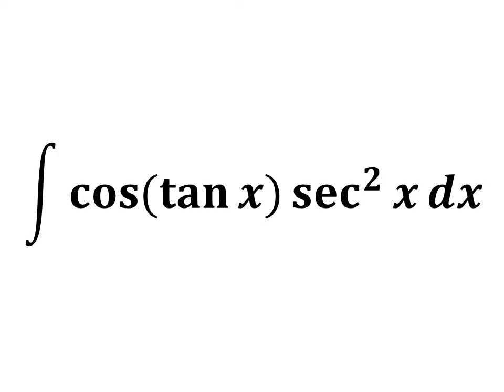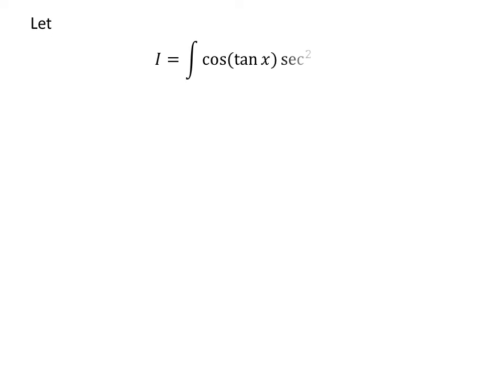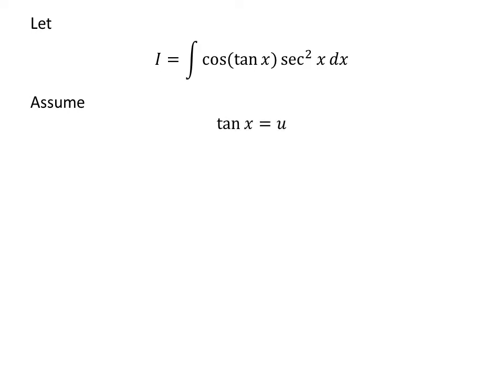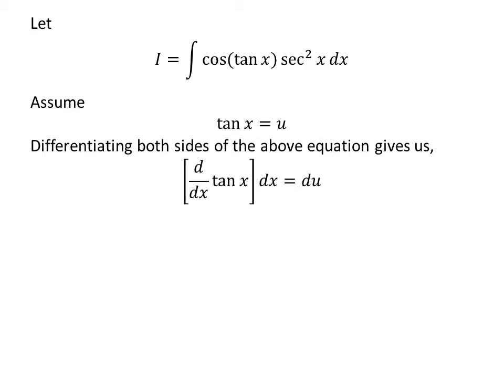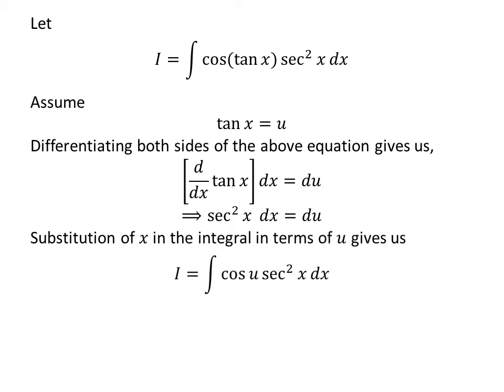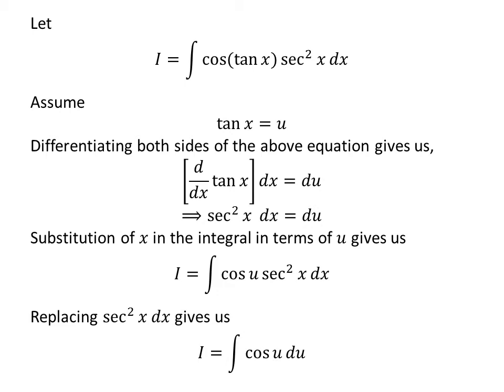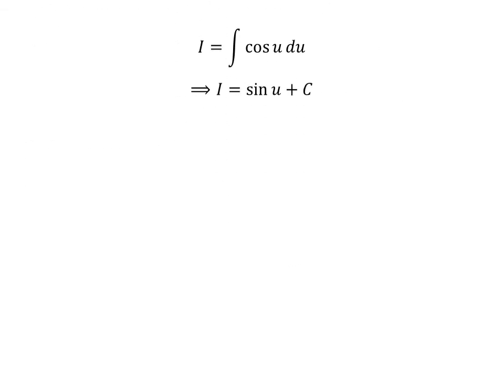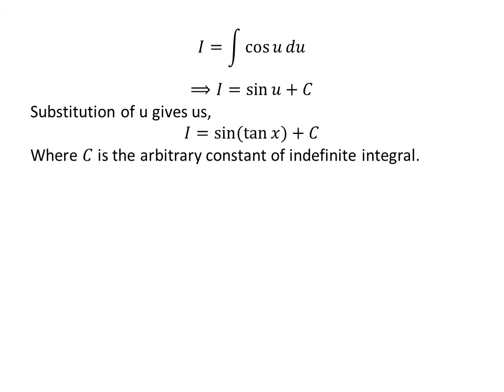Integral of cos(tan x) sec^2 x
In this video, we will learn to find the integral of cos(tan x) sec^2 x. Substitution method has been applied to solve the integral. The link of the video explaining ‘how to find derivative of tangent of x?’ is given below:

Other topics for this video are:
Integral of sec^2 x cos(tan x)
How to find integral of cos(tan x) sec^2 x?
How to find integral of sec^2 x cos(tan x)?
How to evaluate integral of cos(tan x) sec^2 x?
How to evaluate integral of sec^2 x cos(tan x)?
What is the value of integral of cos(tan x) sec^2 x?
What is the value of integral of sec^2 x cos(tan x)?